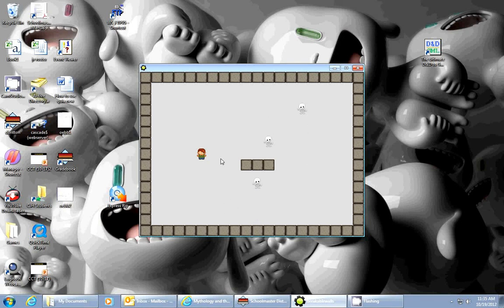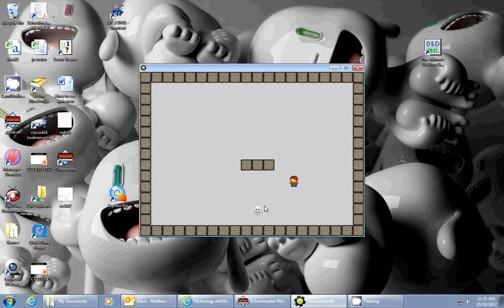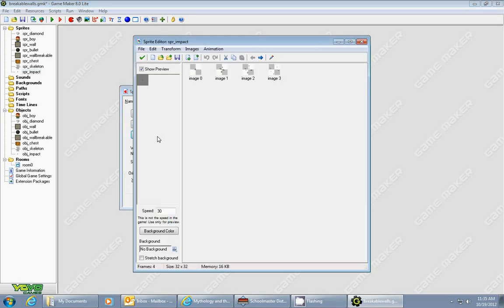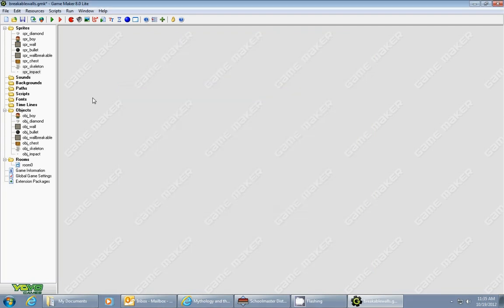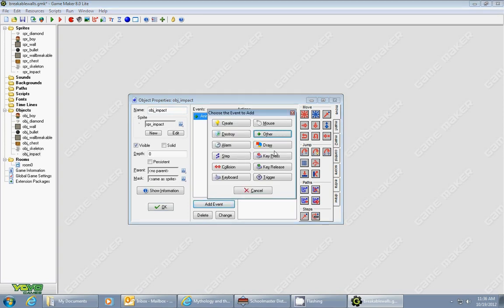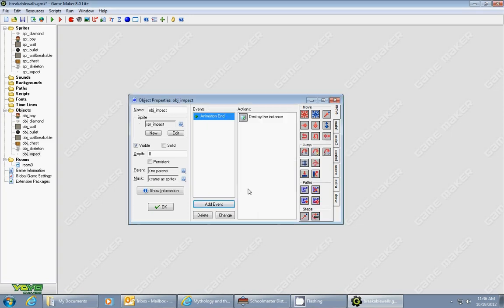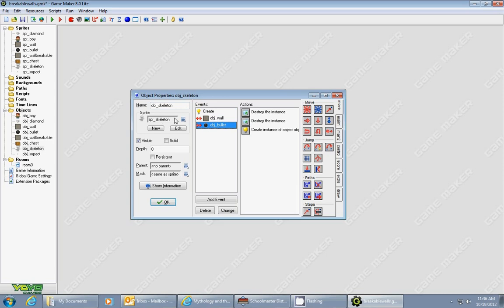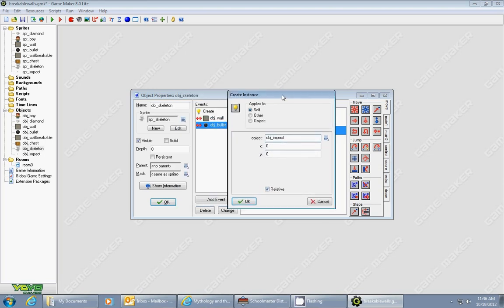Game Maker Impact Effect when Bullet hits Monster How to Make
in this tutorial I will show you how to make an impact effect that happens when a bullet hits a monster.